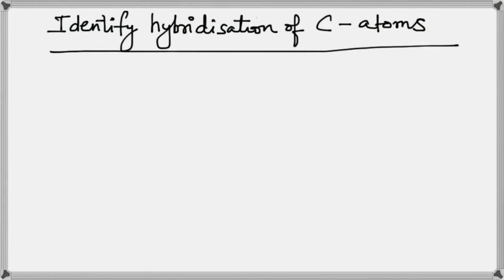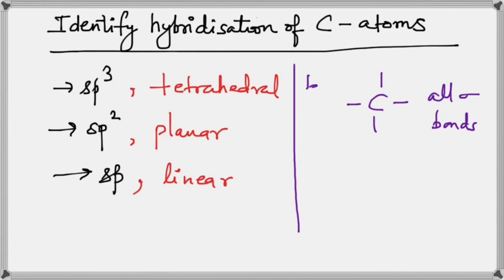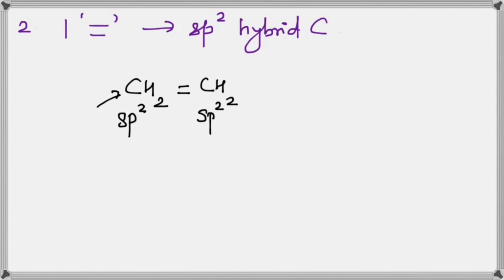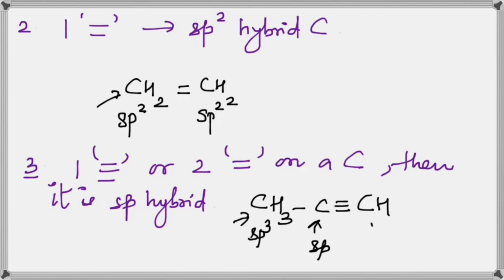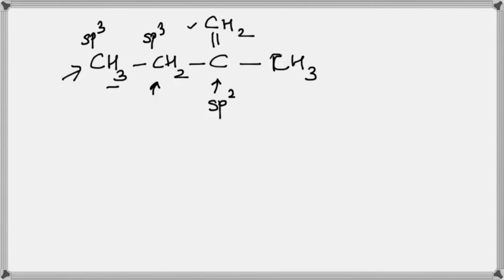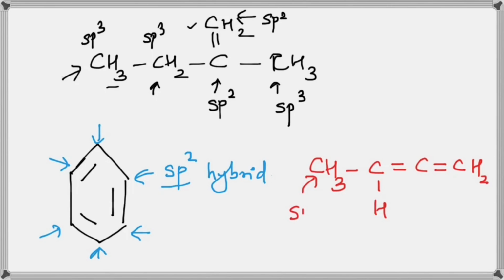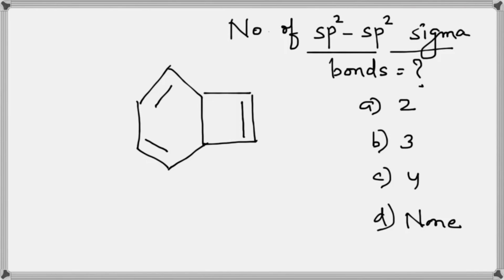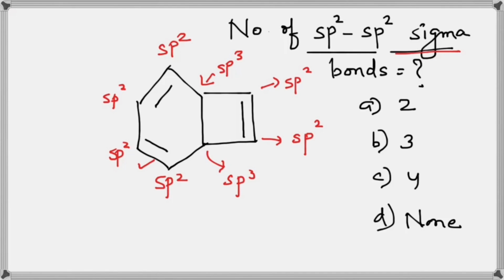How to Identify the hybridization of Carbon Atoms?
We learn through several examples how to easily identify the hybridization of carbon atoms in a molecule.